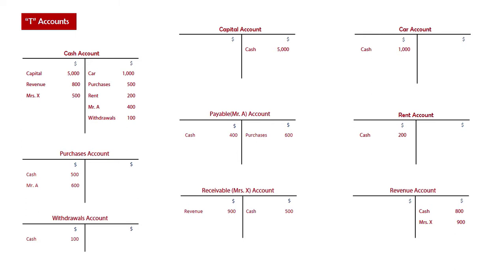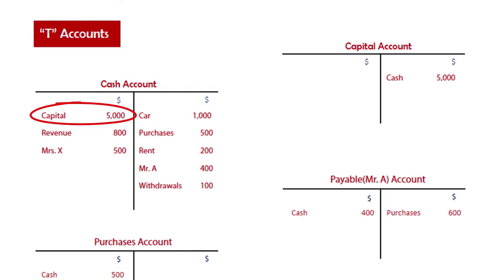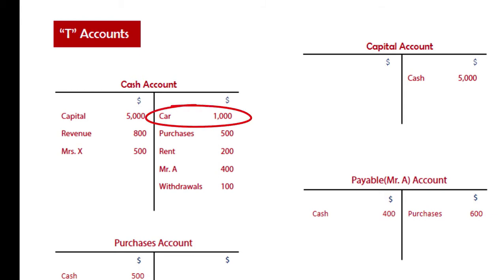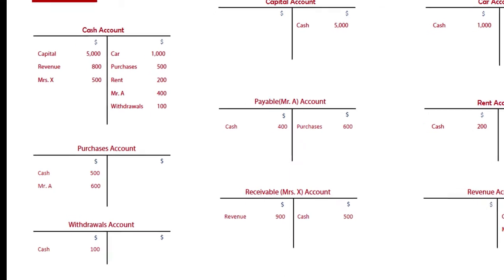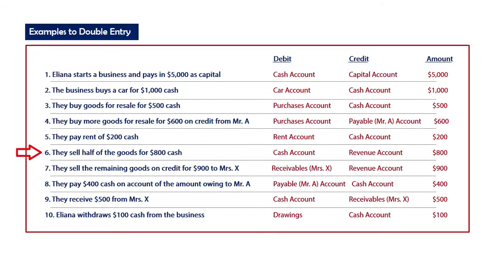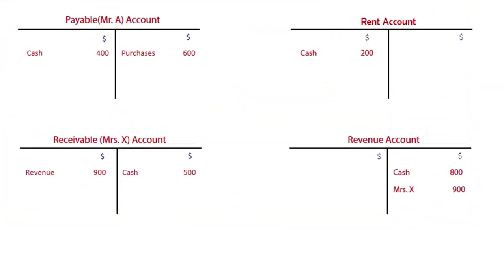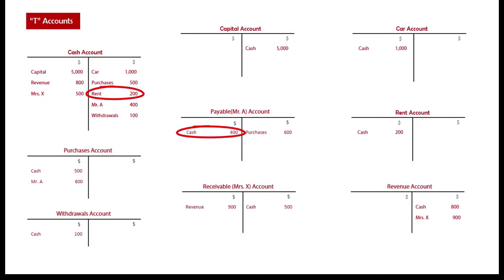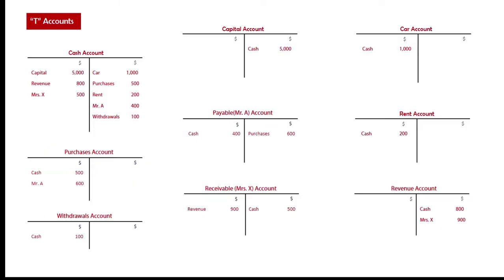Double Entry Bookkeeping - 'T' Accounts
Step-by-Step easy to understand lectures